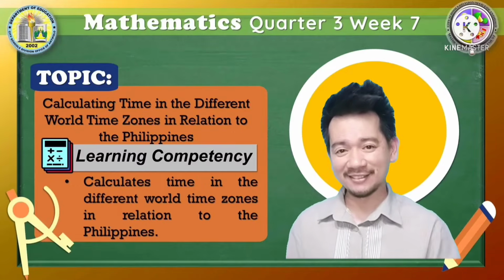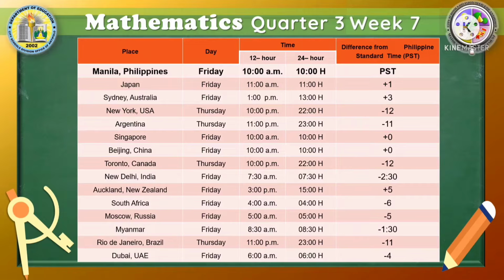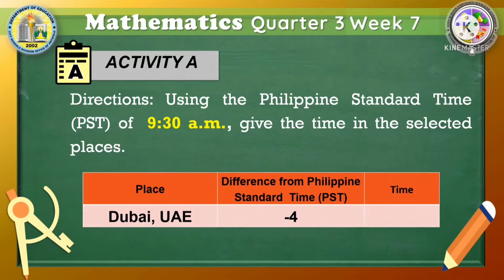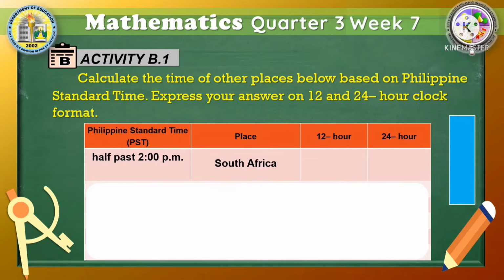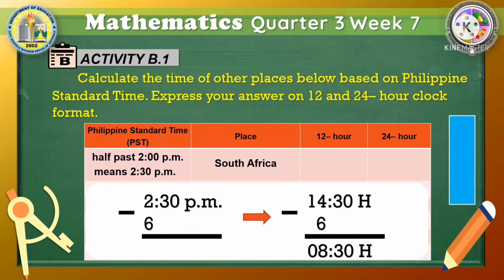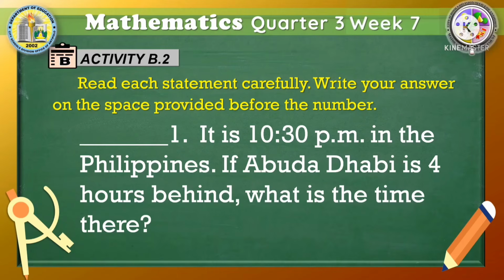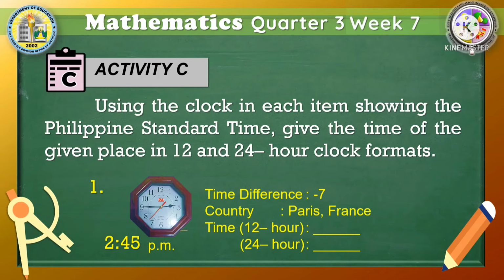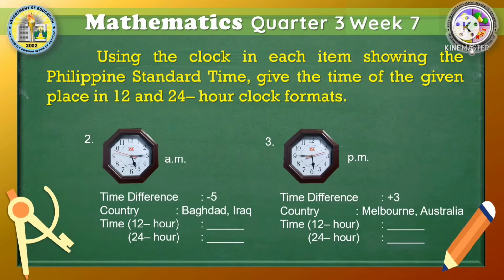Calculating Time in the Different World Time Zones in Relation to the Philippines